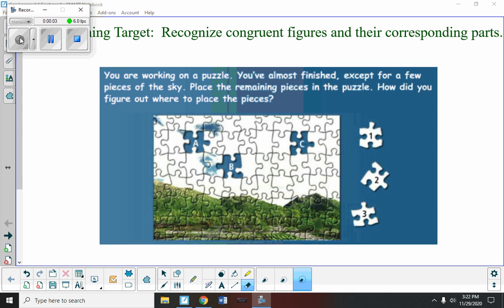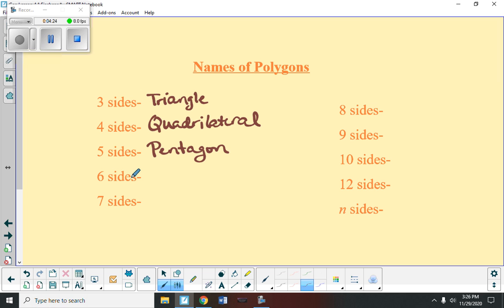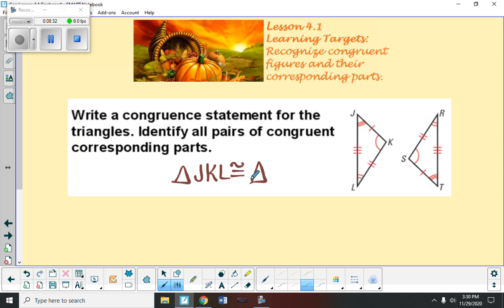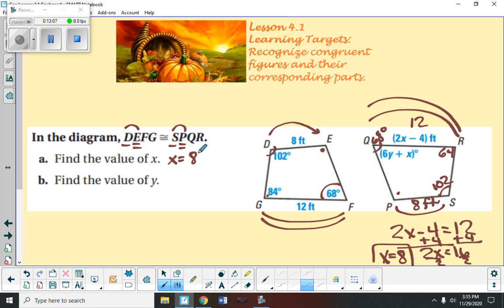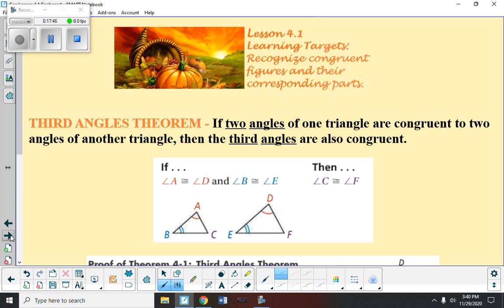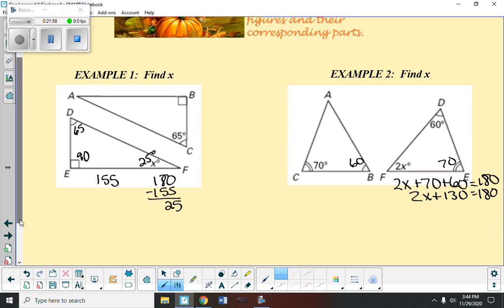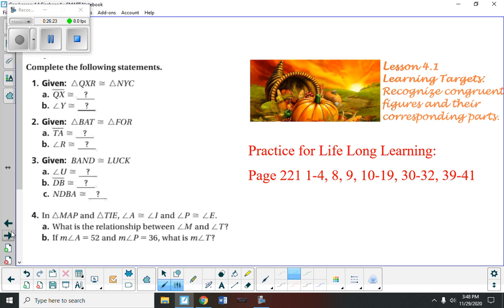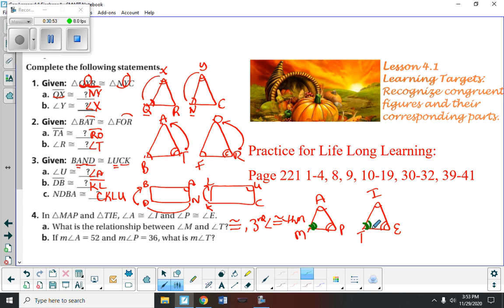Mrs. Eischens Geometry Lesson 4.1 Congruent Figures